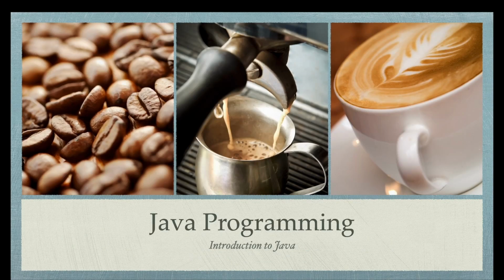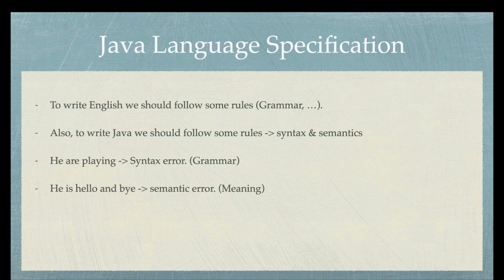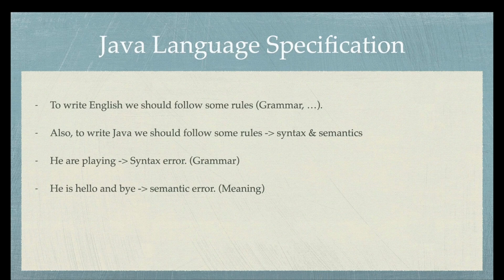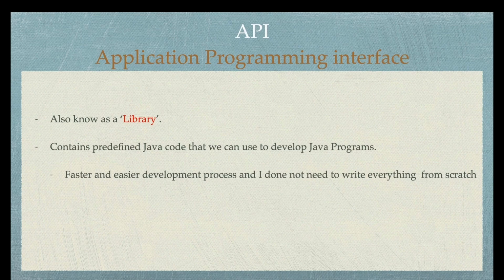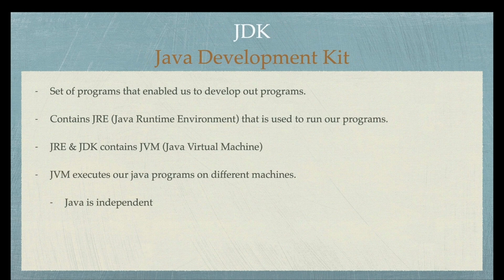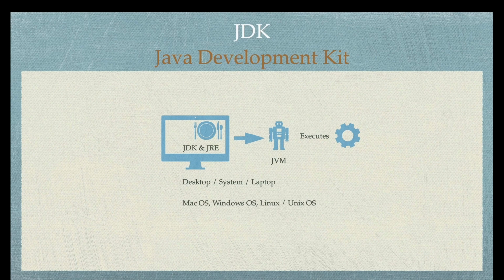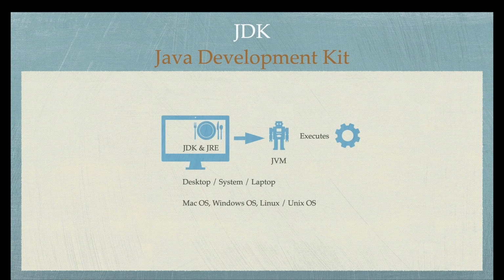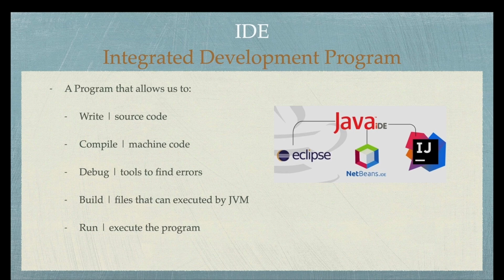Introduction to Java Programming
Welcome to Engineering with Sandeep! In this video, we kick off our journey into Java programming. Whether you're a complete beginner or looking to refresh your knowledge, this introduction covers the basics you need to start coding in Java. Learn about Java's core concepts, syntax, and why it’s one of the most popular programming languages today.